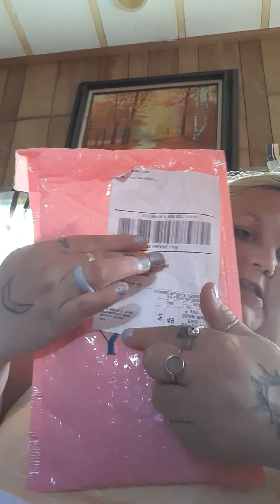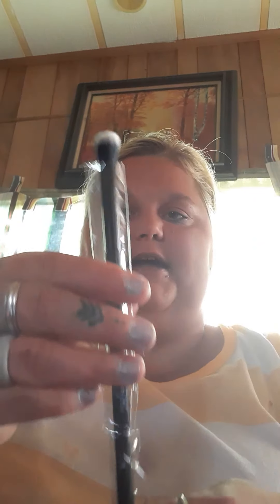Its finally here: IPSY July 2020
Ipsy is a $12 a month subscription. Where you are guaranteed 4 to 5 sample size products sometimes full size.  It always comes with a makeup bag. You get makeup, beauty, haircare, tools and sometimes skin care products.

Also if you like videos like this please don't forget to hit the thumbs up button.